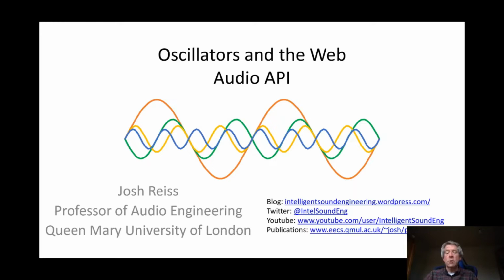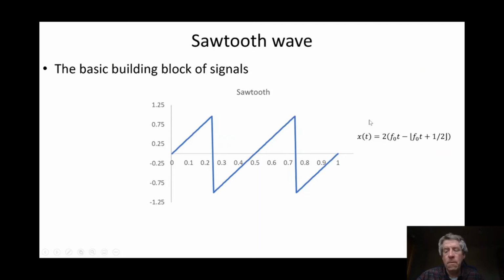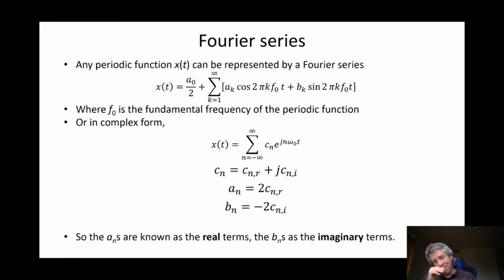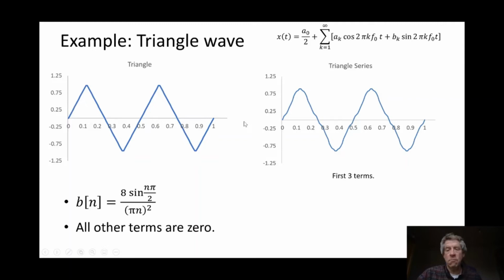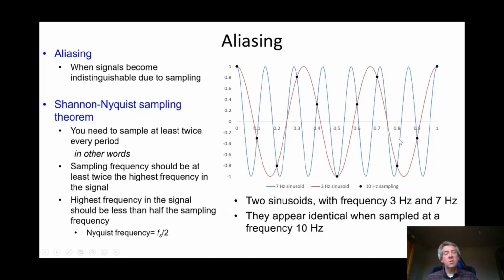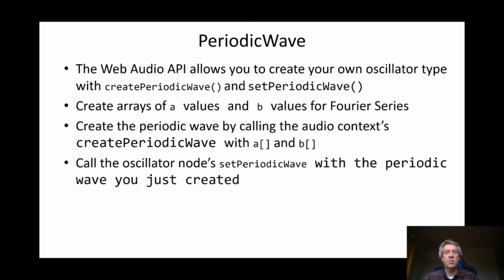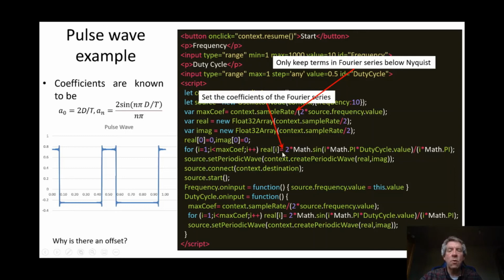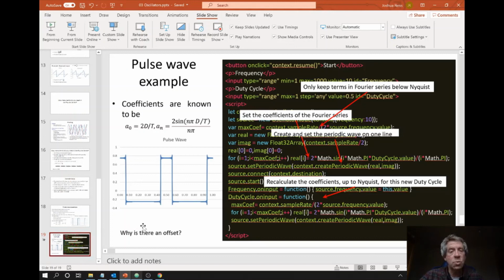Oscillators in the Web Audio API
This is part of a series of videos about the Web Audio API. It accompanies the book;
  J. Reiss, Working with the Web Audio API, 1st Edition, Focal Press, 2022
and the Github repository